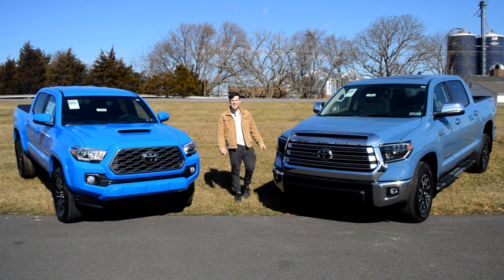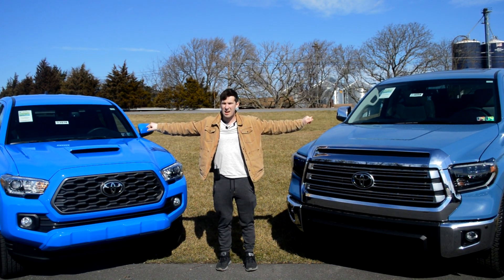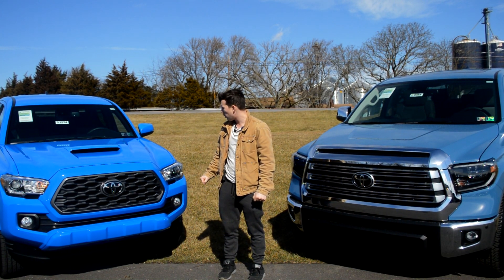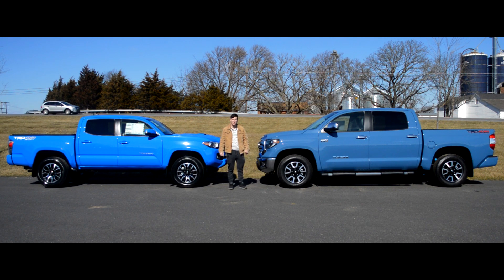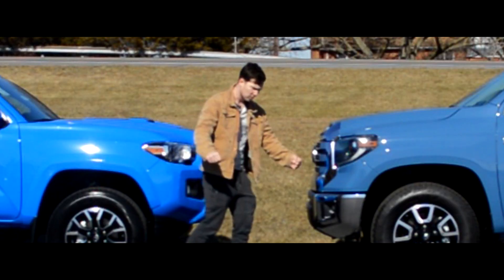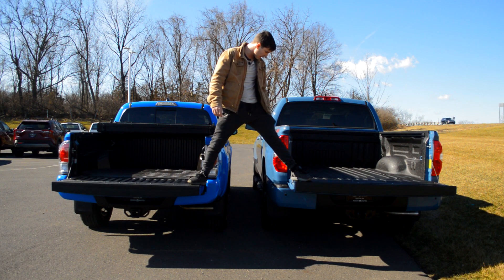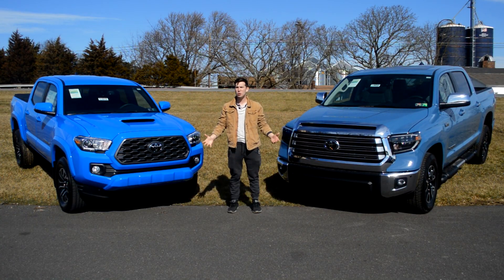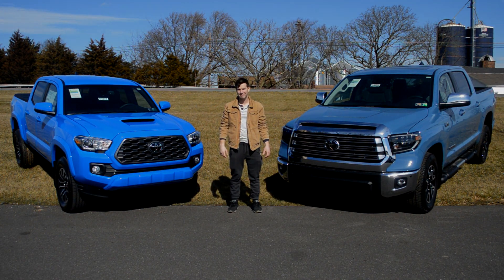2020 Toyota Tacoma VS Toyota Tundra! Which is best for you?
I am very aware the video is shaky sometimes, unfortunately, it was a very very windy day! It was quite dramatic for the sake of the video with my hair blowing in the wind and all, but for you the viewer I can see how it can be nauseating at times. Here's Koch's website link, they're pretty Neat-o you should check 'em out: Koch33Toyota.com